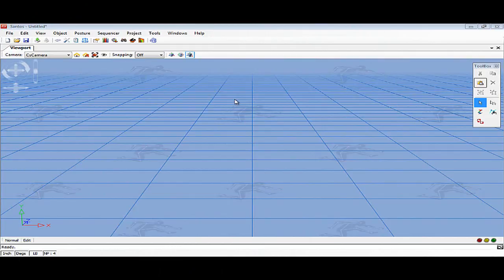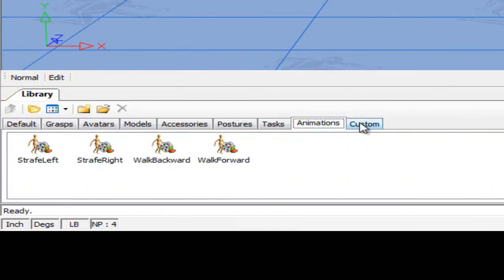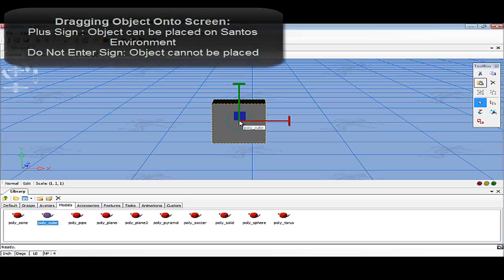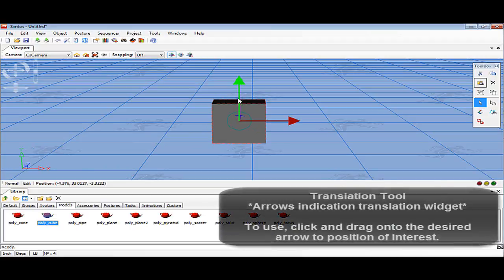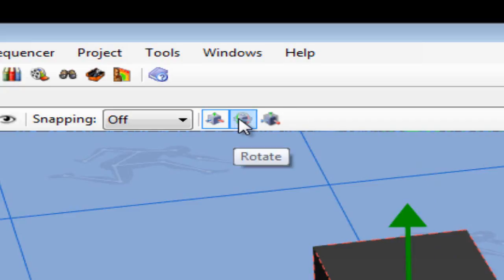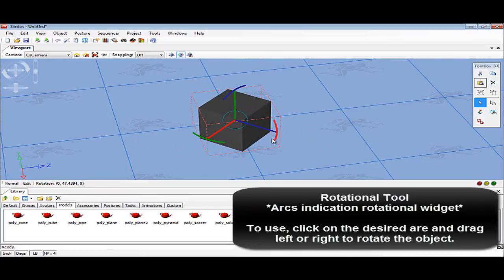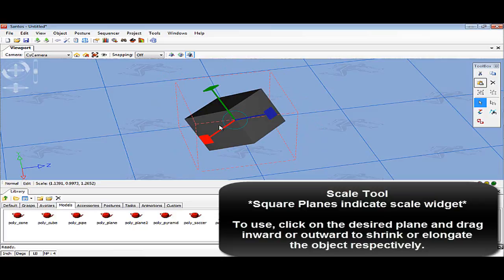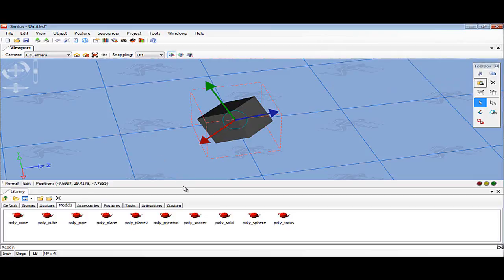Santos® Pro Training Tutorial 3- Object Manipulation